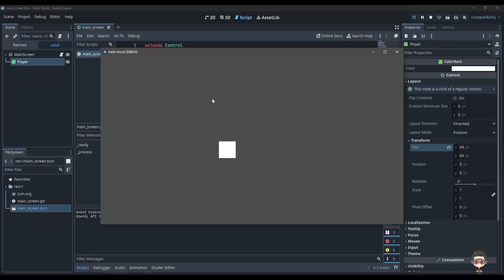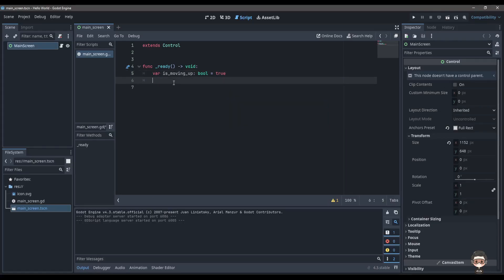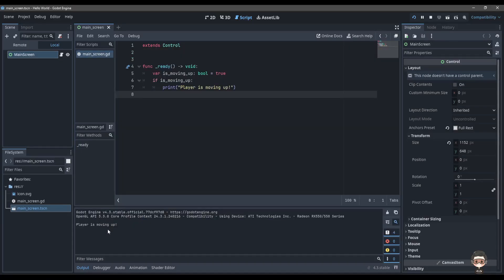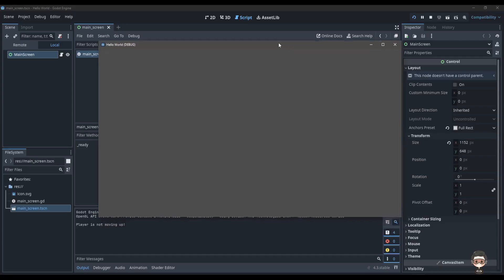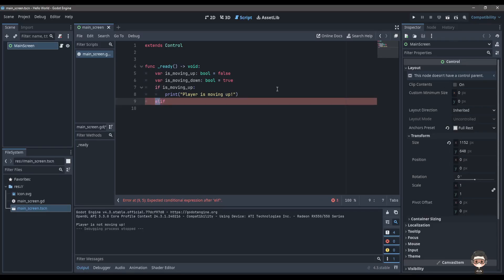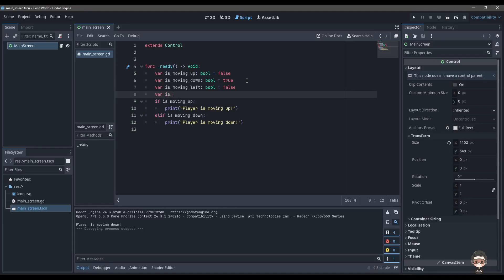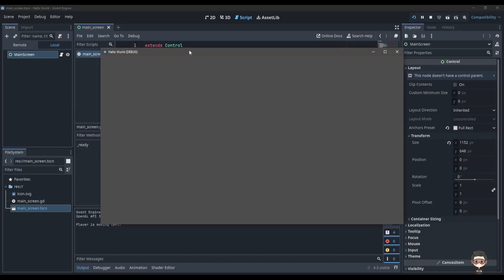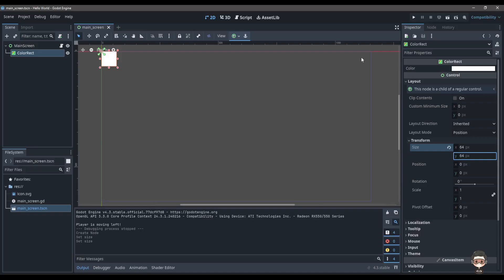How To Write If Conditions In Godot 4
In this video we learn about the if conditions in Godot.

First we learn them with simple examples to clear the concepts and then we move on to a bit more complex examples where if conditions are used.

We add a player rectange and move it around the screen whenever the player presses the directional keys.

If you need any help feel free to write in the comments below.